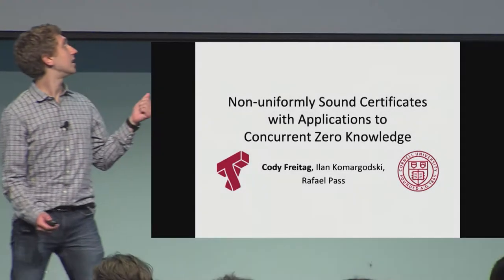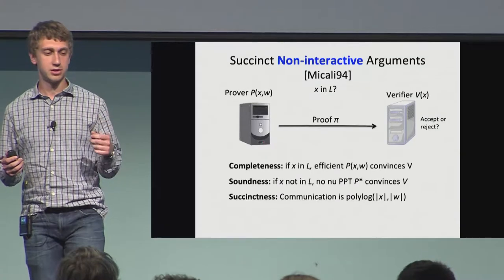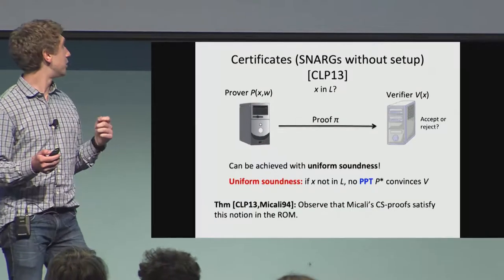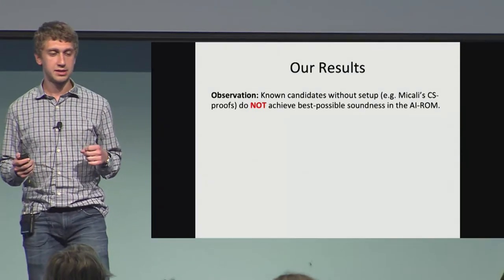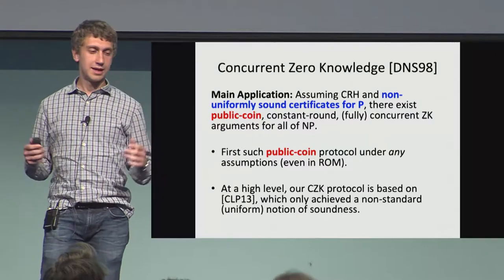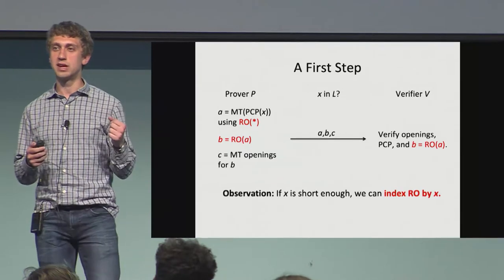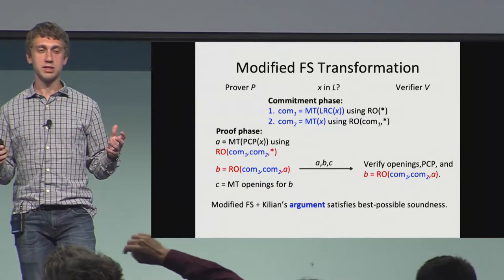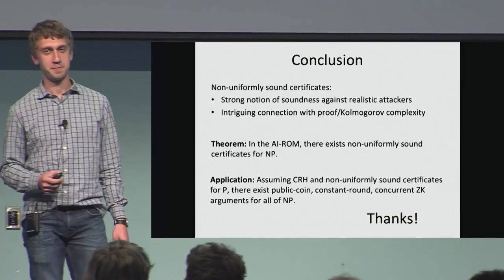Non-Uniformly Sound Certificates with Applications to Concurrent Zero-Knowledge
Paper by Cody Freitag, Ilan Komargodski, Rafael Pass presented at Crypto 2019